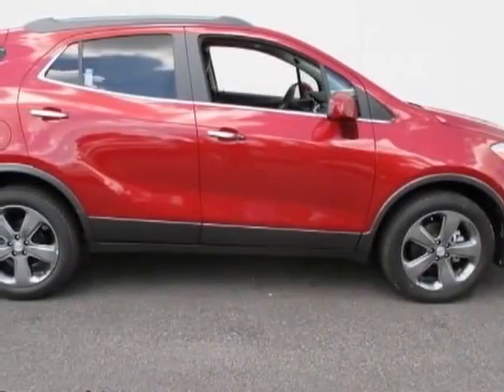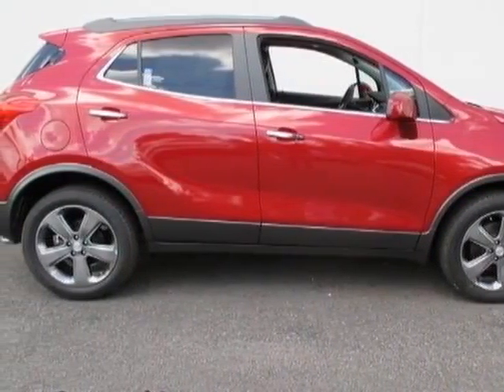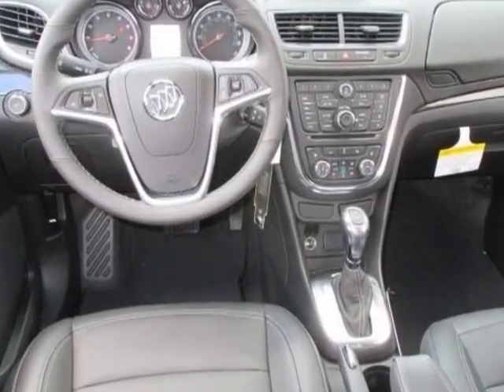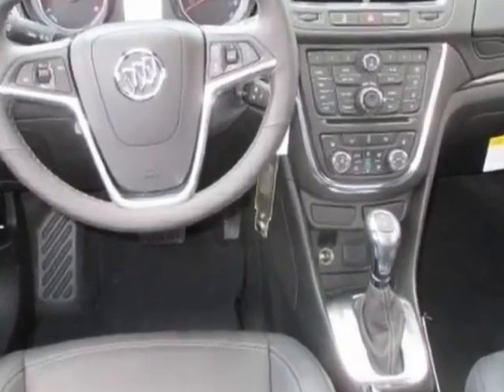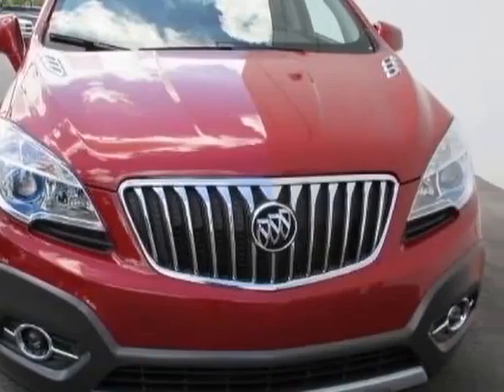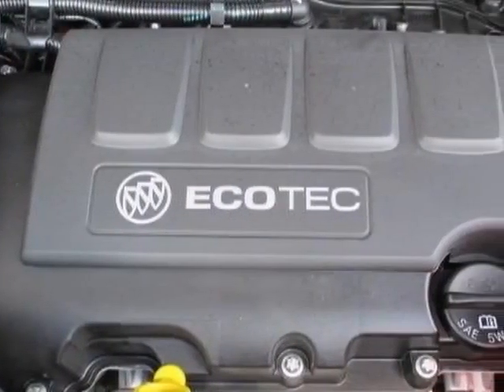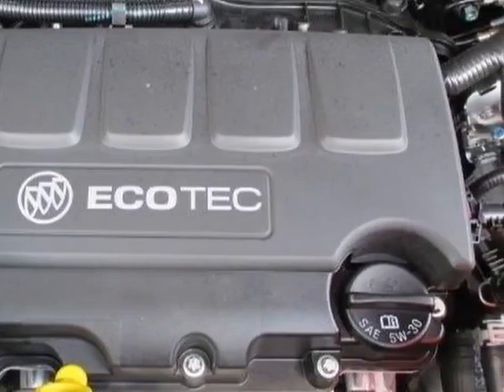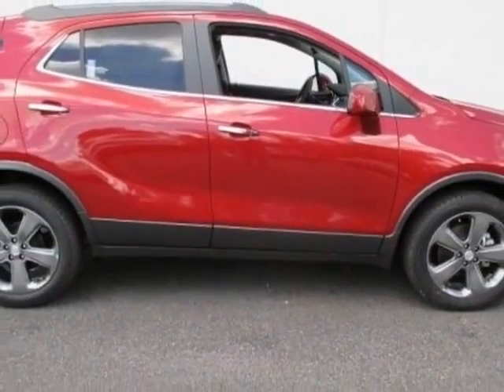2013 Buick Encore FWD 4dr Leather SUV - Columbia, SC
Jim Hudson Buick GMC Cadillac, Columbia, SC - Leather, Nav, Sunroof, Heated Seats/Wheel, Bluetooth, USB, Rear Cam, 120V Outlet